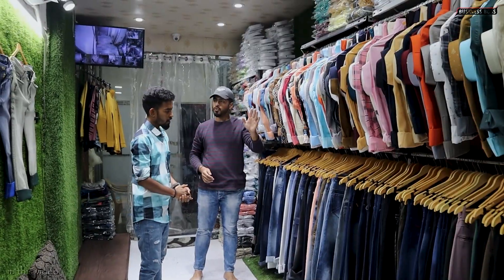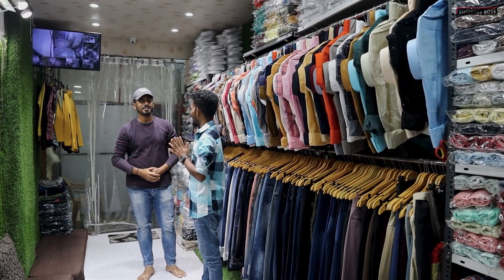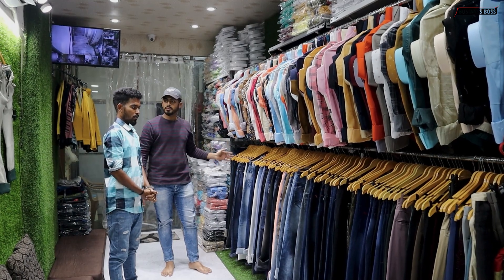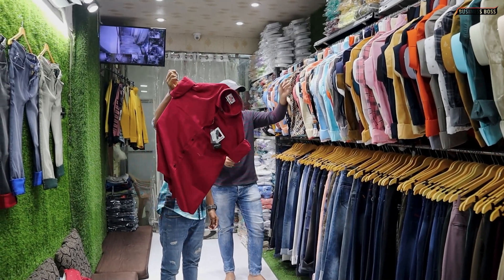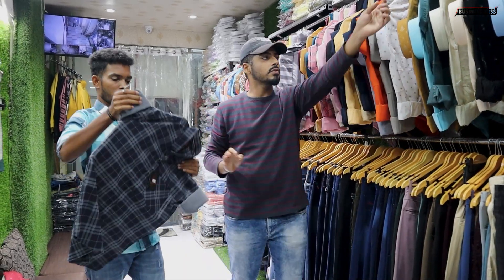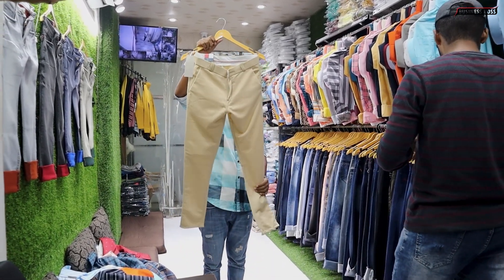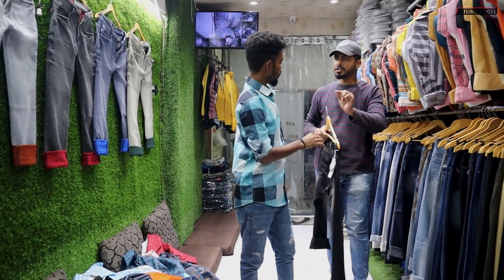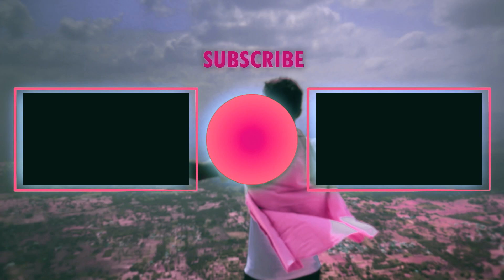Best Shirt Manufacturer | New Model Shirt Manufacturer | MD Garments Ulhasnagar | Mumbai Shirts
Md garments

Manufacturer in all types of shirts & pants etc.

Address Details :-

No. 1 sai jeevan goth complex,
Basant bahar apt, Dudh naka. Ulhasnagar 5. Mumbai

Guy's our New video :-